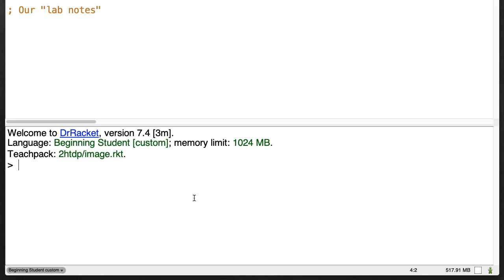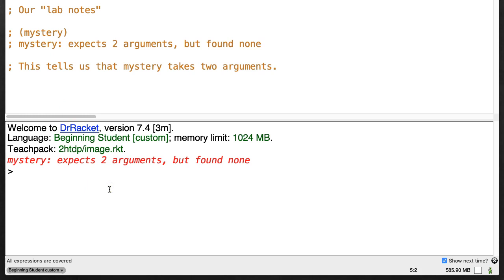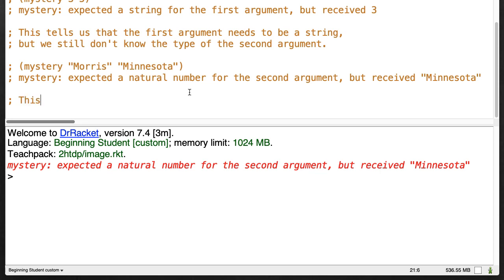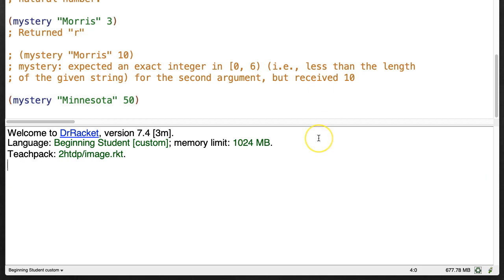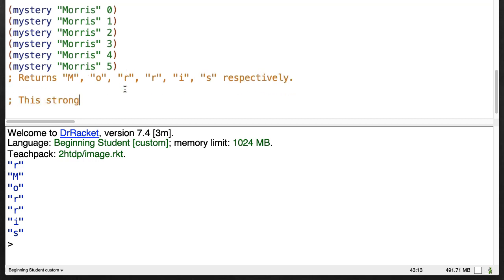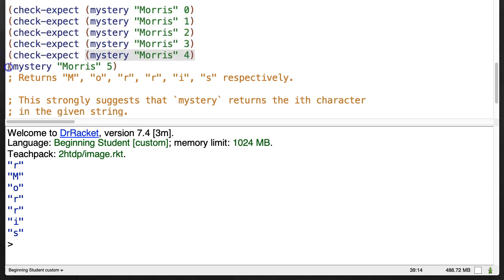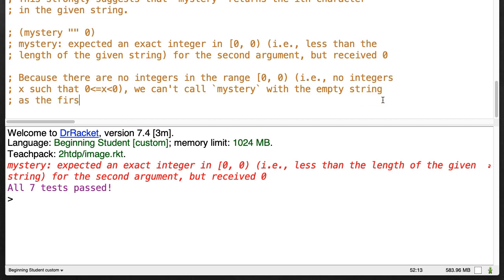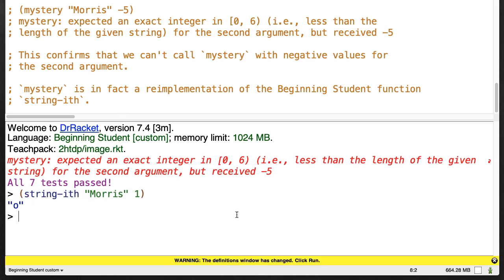Exploring a mystery function in Racket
In computing one is often confronted with new functions, libraries, or tools that you no little or nothing about. Even when there's good documentation, new tools can often be confusing and require some hands-on experience before you feel like you really understand them.

In this video I've redefined a "standard" Racket Beginning Student function and called it `mystery`, and then we use empirical testing to try to work out what `mystery` does, documenting our discoveries along the way.